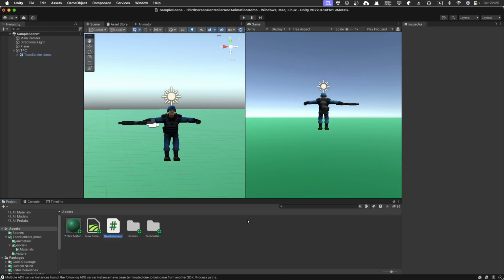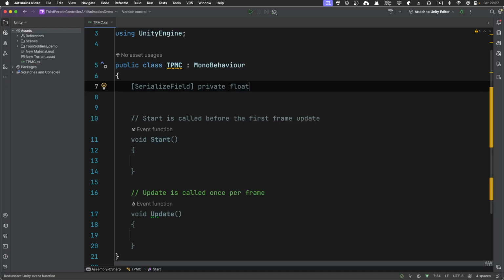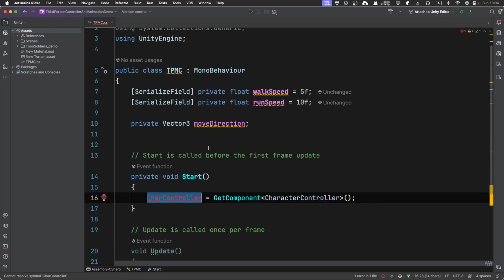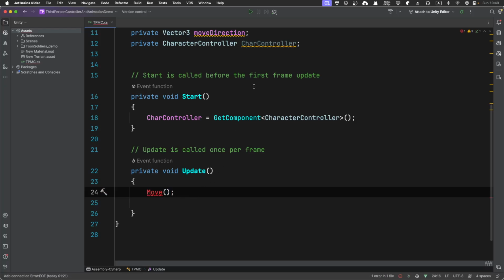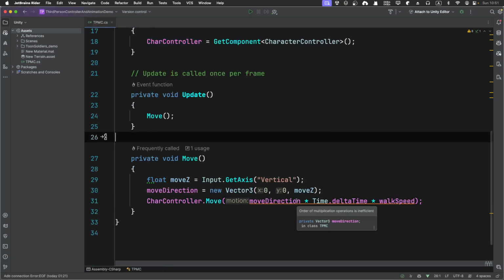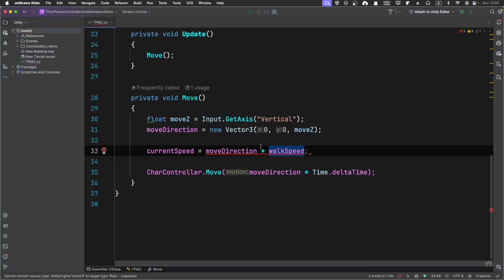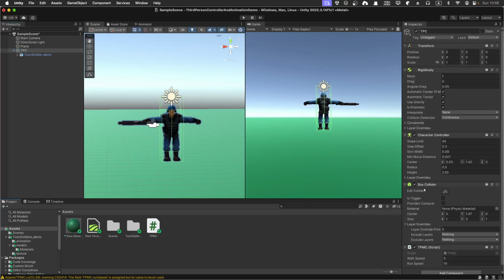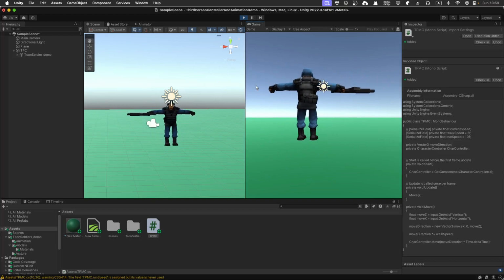GameDevBootCamp114 How to make a third person controller PART 2